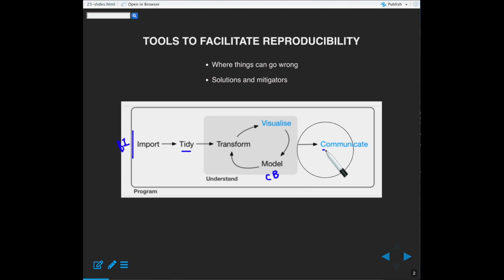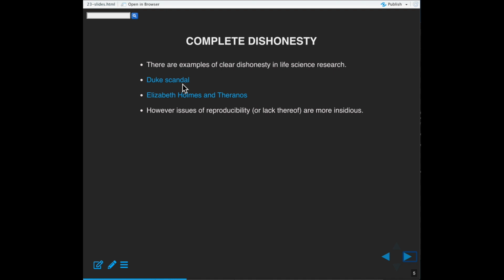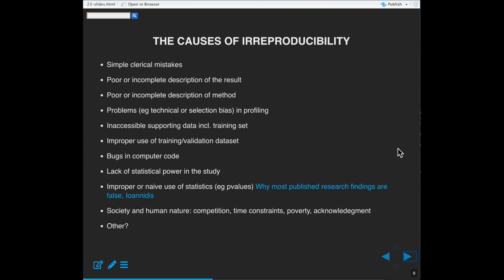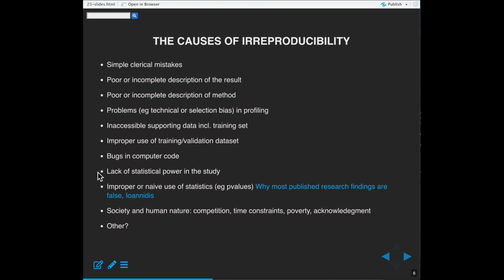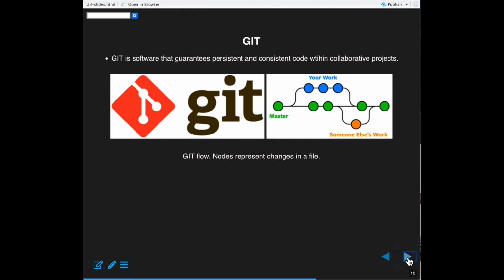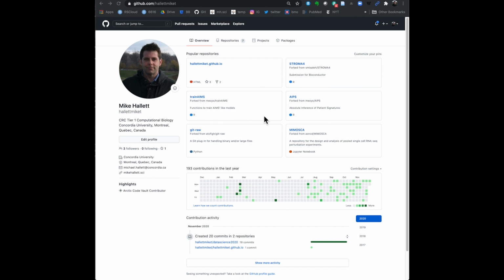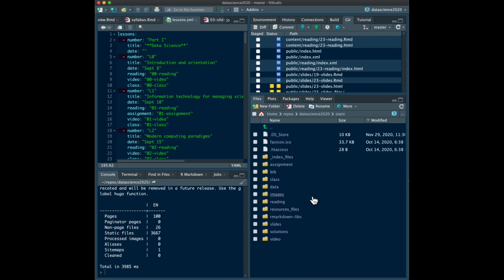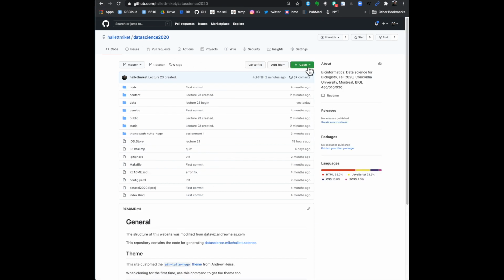2021 Lecture 24 Reproducibility in Science (In 2020, this was lecture 23)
In this final lecture, we discuss how to optimize reproducibility in experiments and the potential contributions provided by the quantitative life sciences. The lecture discusses R markdown and notebooks, blogdown, GIT, Github and similar software development tools.